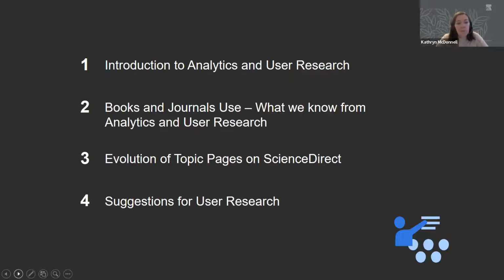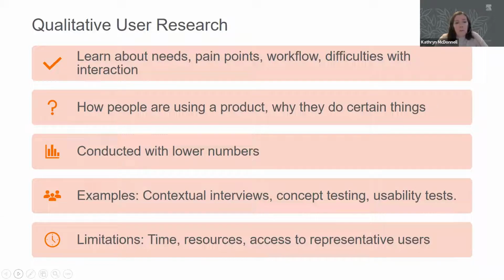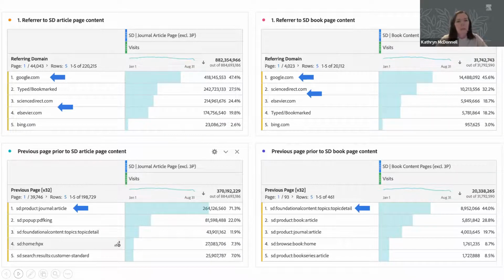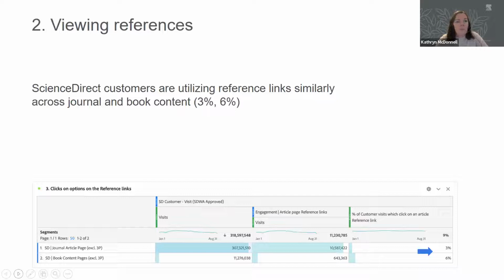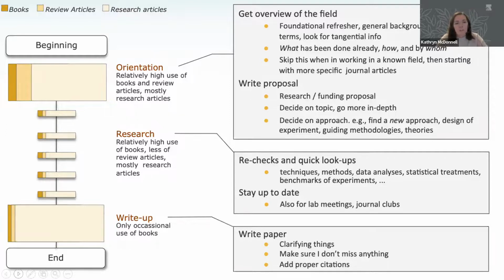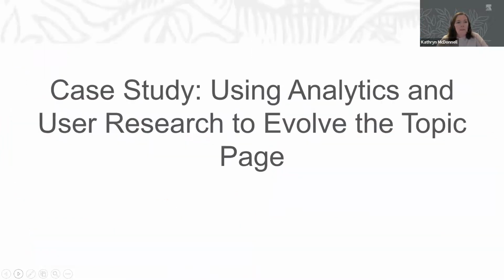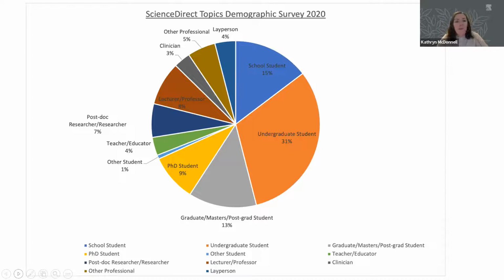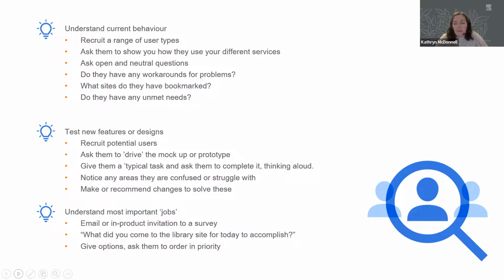Combining Product Analytics and User Research to Improve Service and Design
Webinar description:
Combining product analytics and user research is a powerful way to understand your users’ needs and behavior. In this webinar we will discuss what we have learned about how end users typically use book and journal content. Using ScienceDirect’s Topic page as an example, we will show how analytics and user research has enabled us to better serve librarians’ and users’ needs for reference content, the limitations and advantages of each method and how librarians can conduct their own research on campus.

Timestamps:
00:00 - Introduction
01:24 - Speaker and topic intro
05:38 - Presentation outline
07:20 - Methods to gain user insights
13:48 - How people use book and journal content on ScienceDirect
19:48 - Journal & Book Content User Research
24:07 - Case Study: Using Analytics and User Research to Evolve the Topic Page
30:20 - Ideas for conducting user research
33:22 - Audience Q&A